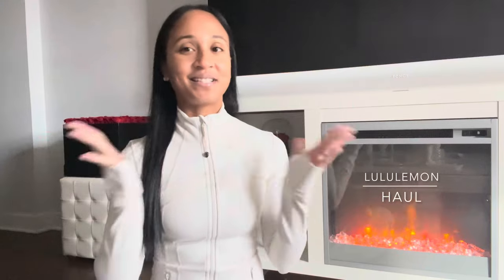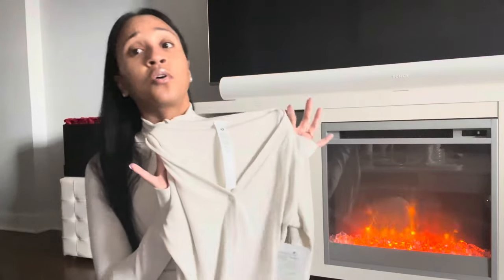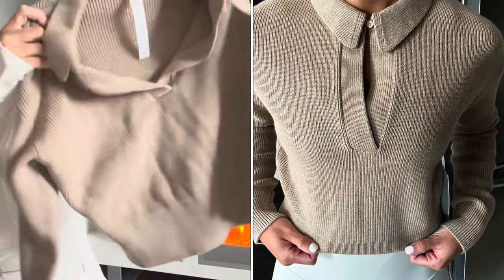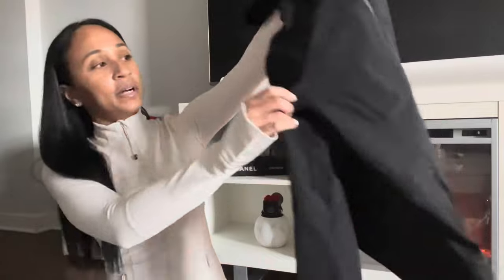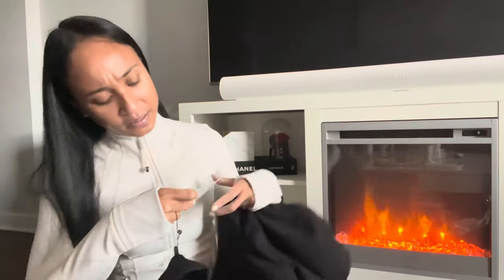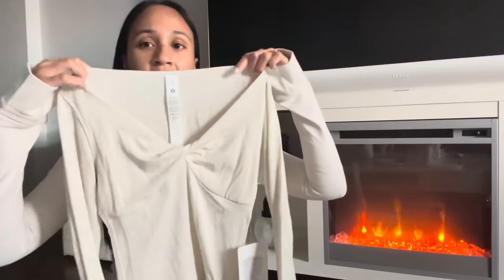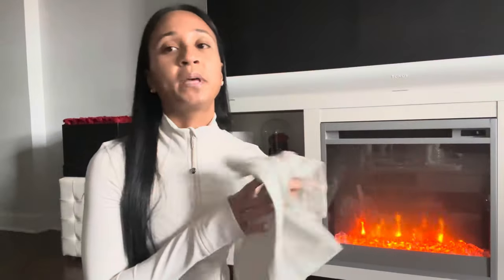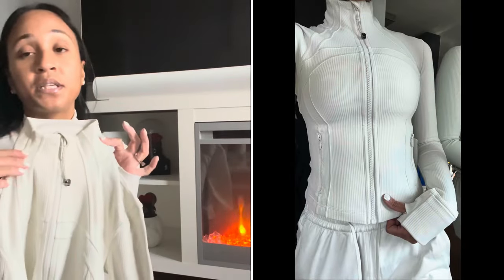1ST LULULEMON TRY-ON HAUL OF 2024 ♥️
hi guys ! here is my first @lululemon haul of 2024 ! for reference i am 5’3 & 110 lbs. see linked items below.

♥️ ribbed nulu cropped define in bone radiate transparent foil

♥️ hold tight cropped ls in black

♥️ modal silk blend v-neck ls in bone

♥️ collared merino wool blend sweater in heathered beech wood & heathered bone

♥️ side cinch ribbed cardigan in bone

♥️ cross chill jacket in black

♥️ other items ft.:

♥️ express super high waisted satin cargo ankle pant in swan

♥️ soft jersey classic fit mr jogger in bone

♥️ align 8” bodysuit in contour

♥️ prada mini reedition 2005 in desert beige

♥️ align 8” short in white

♥️ im wearing the define jacket nulu in white opal & it is sold out unfortunately. :(

♥️ some of the links listed above are affilate links which means that i would receive a small commission in the event you purchase an item through the link. ty for the support !